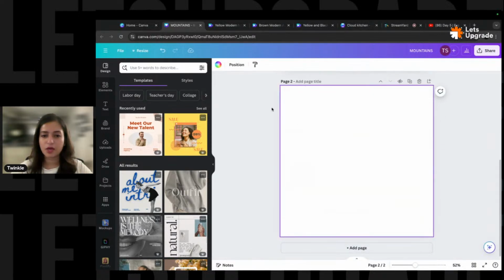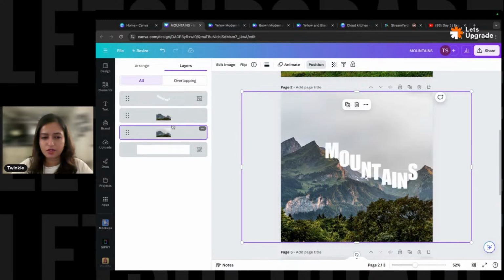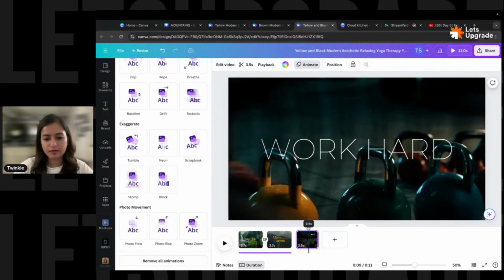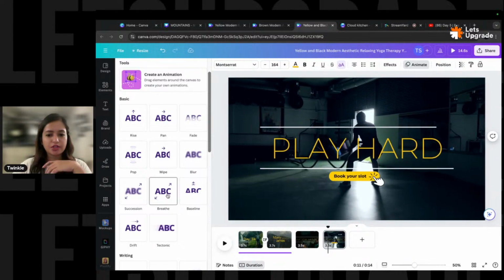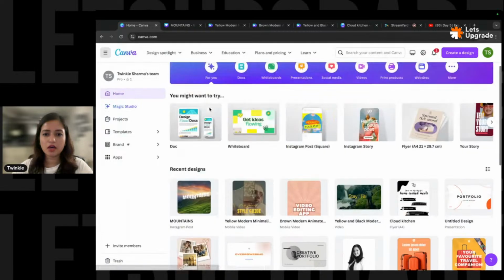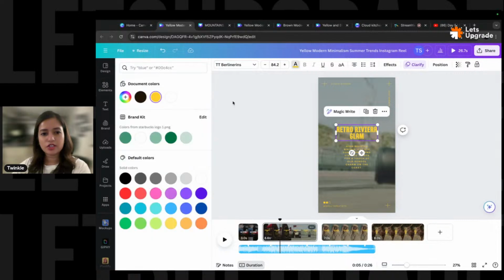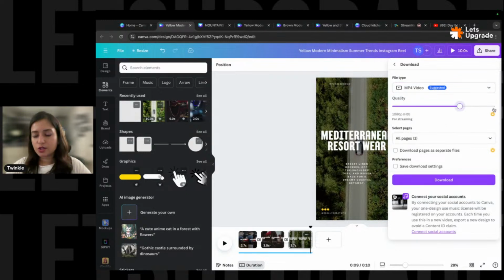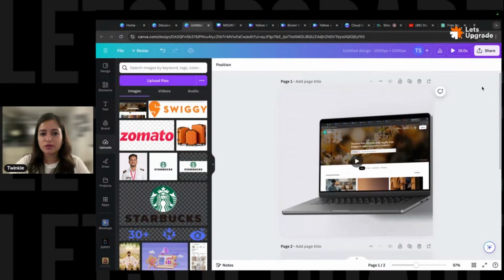Day 5 | Exporting, Sharing & Final Project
Canva 5 Days Bootcamp in collaboration with the National Skill Development Corporation, ITM Group of Institutions, and LetsUpgrade🤩

Registration, Attendance, Certificate download, Assignments, LU Coins Everything is in one place, Everything is in ONELINK

Enroll for our Upcoming 'HTML CSS 5 Days Bootcamp' beigns on 9th Sept,